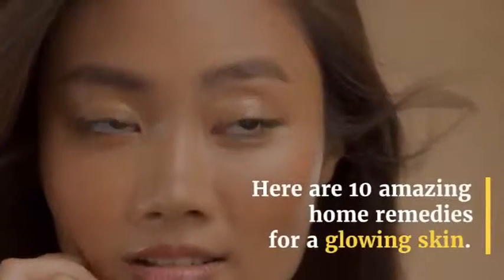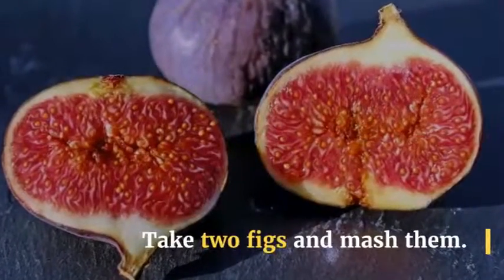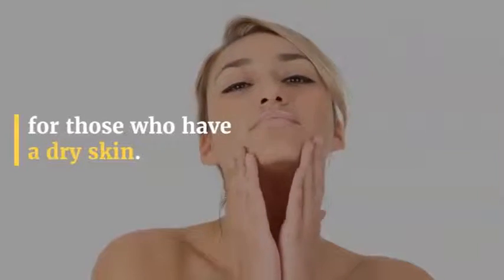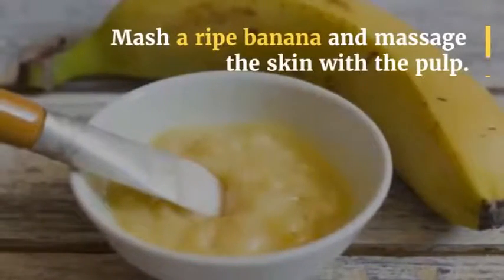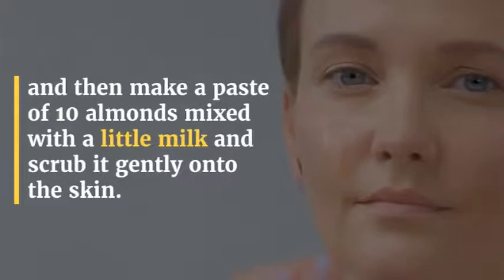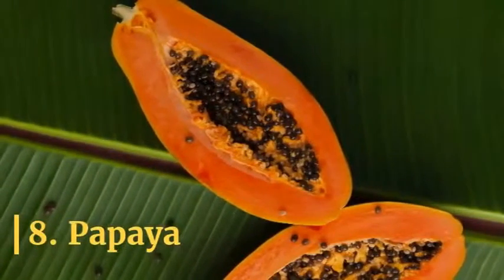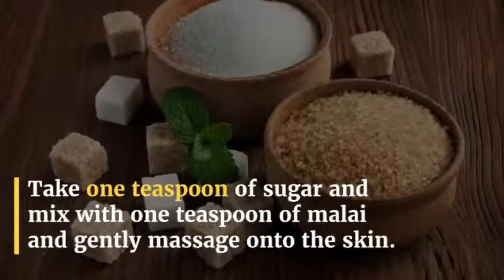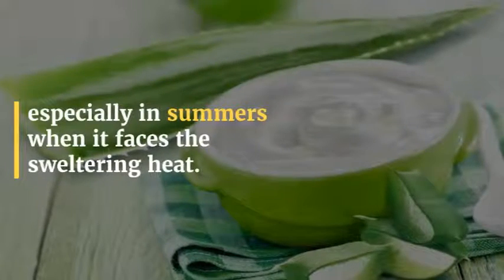GLASS SKIN NATURALLY: Get Glass Skin in 1 Day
Here are 10 amazing home remedies for a glowing skin!

★ ABOUT CHANNEL:

Natural Cures Factory is a channel that offers free videos about natural remedies, home made remedies, natural cures, physical and mental health recipes and tips.